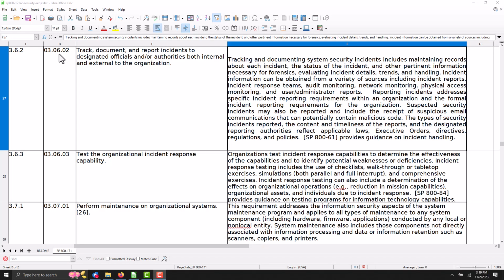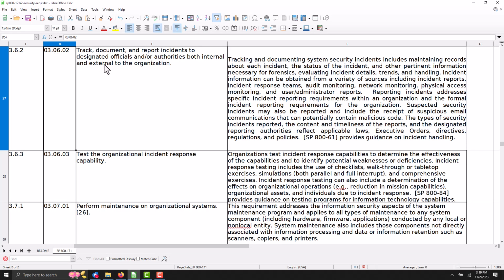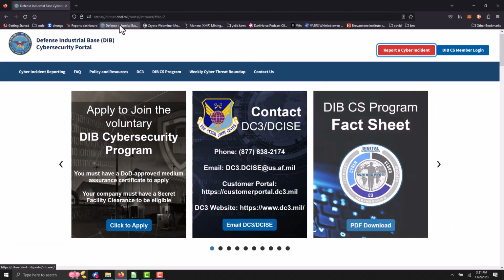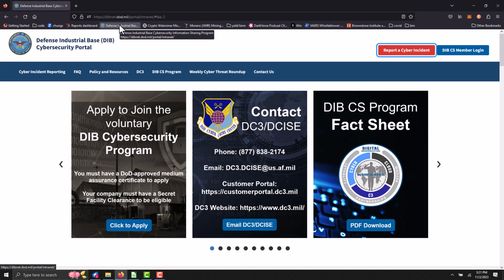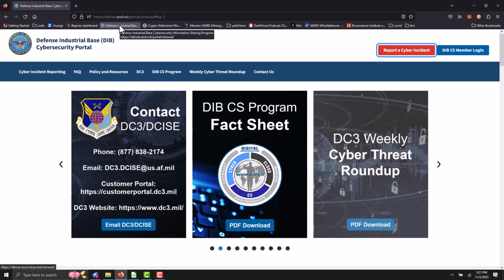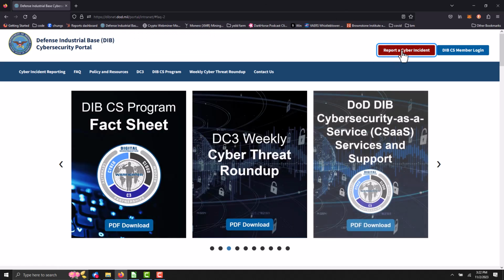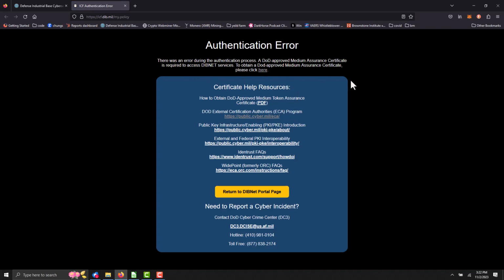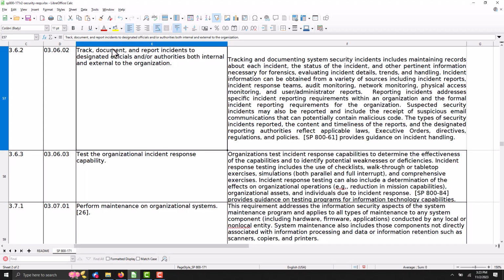Comprehensive Guide to NIST Standard 3.6.2: Enhancing Your Cybersecurity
🔐 Delving Deep into NIST Standard 3.6.2 🔐

Welcome to our detailed exploration of the National Institute of Standards and Technology (NIST) Standard 3.6.2. This video is an essential resource for professionals in cybersecurity, IT management, and anyone interested in solidifying their understanding of NIST standards.

📊 About This Video:
NIST Standard 3.6.2 is a key element within the NIST cybersecurity framework, playing a vital role in developing robust security policies and practices. In this guide, we dissect its components, discuss its significance, and explain how it can be effectively implemented in various settings.

🌐 What You'll Gain:

    In-depth Understanding of NIST Standard 3.6.2: We break down the standard to provide a clear and thorough understanding of its objectives.
    Strategies for Implementation: Discover actionable strategies and best practices for integrating this standard into your cybersecurity framework.
    Real-World Applications: Learn how NIST Standard 3.6.2 is applied to strengthen security and compliance measures.

📢 Share and Educate: Spread the knowledge by sharing this video with peers and colleagues. The more informed we are, the better we can protect our digital world!

💬 Engage with Our Community: Do you have any questions or insights about NIST Standard 3.6.2? Share them in the comments below and let's foster a community of learning and exchange!